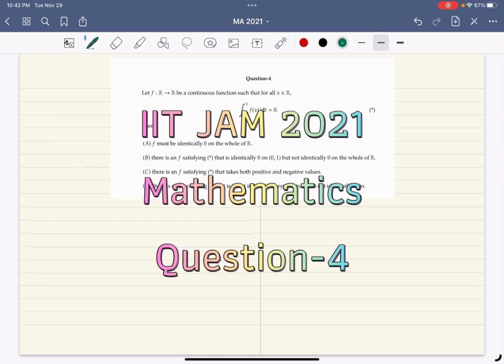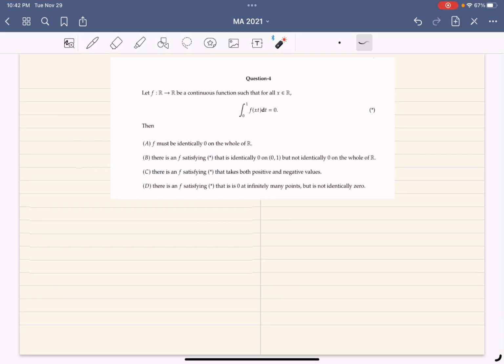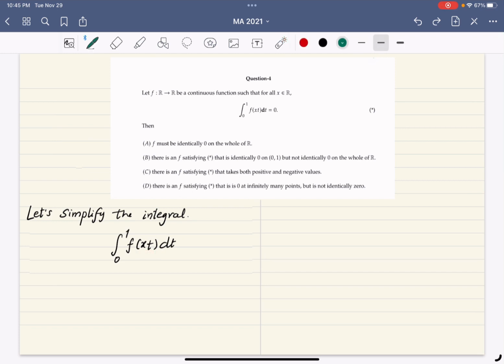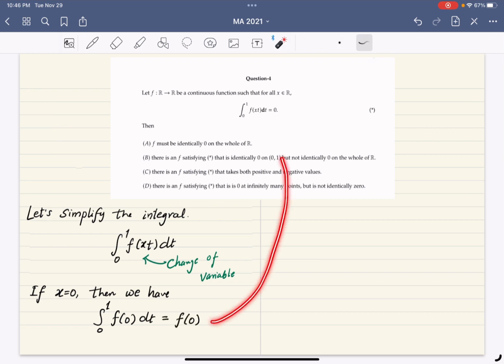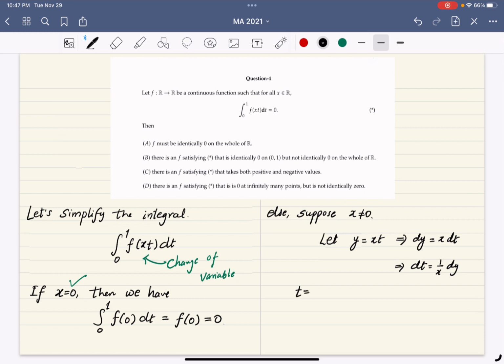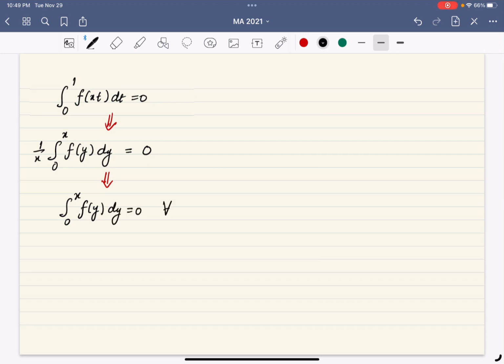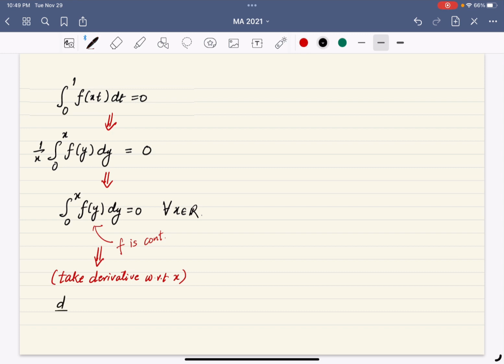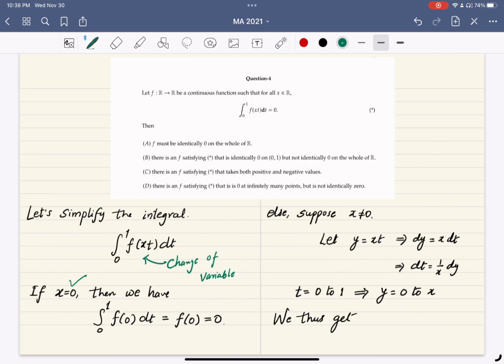IIT JAM 2021 Mathematics Solution to Question-4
We see complete mathematics behind the solution to this problem. The "quick method" does not work in this problem. Instead, we solve the given problem using the most natural steps for the given condition.